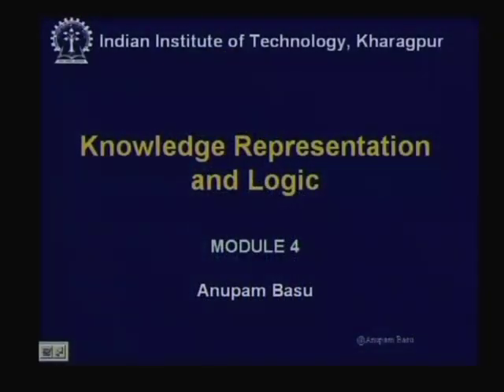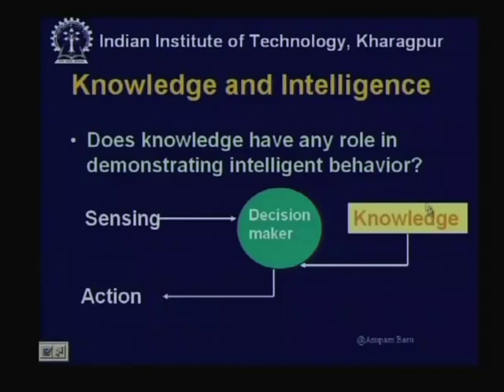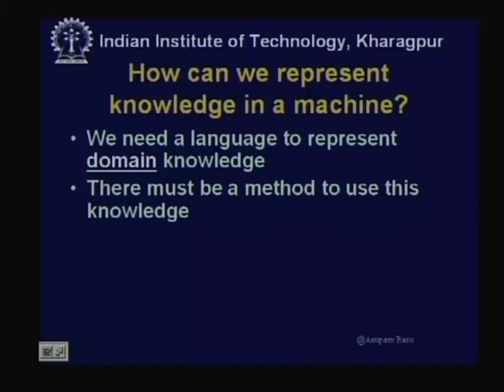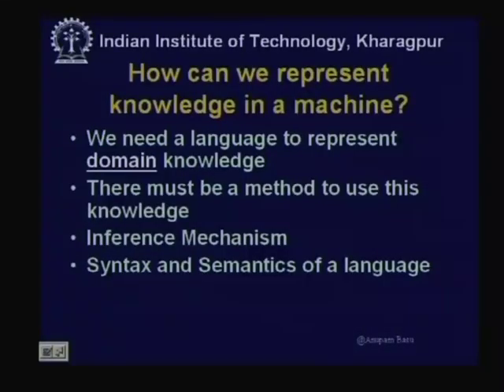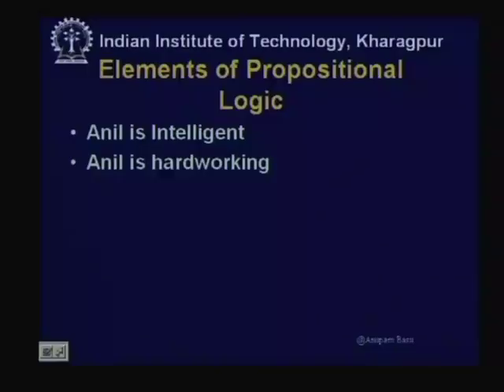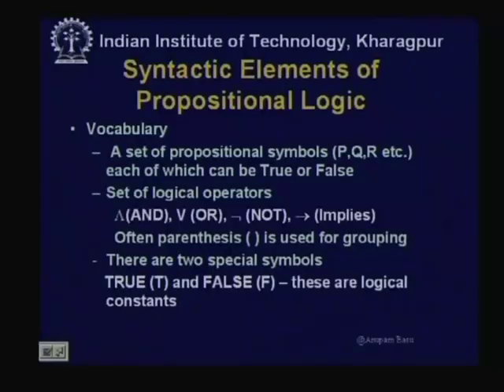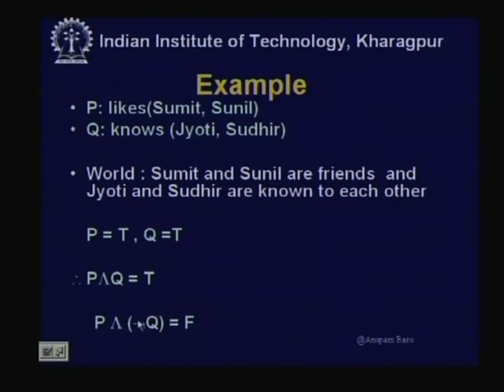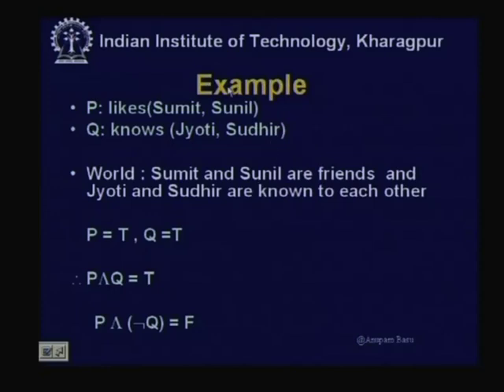Lecture - 11 Knowledge Representation and Logic